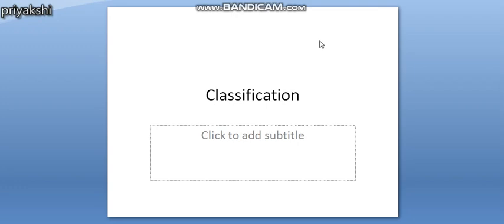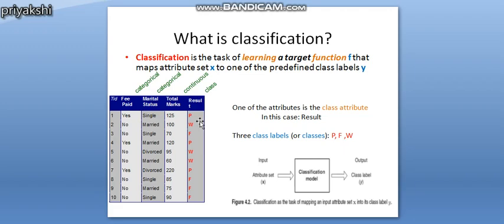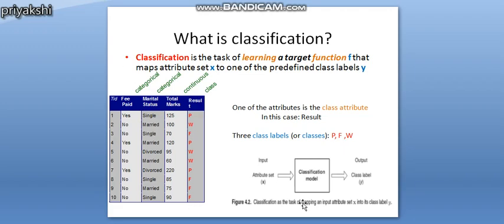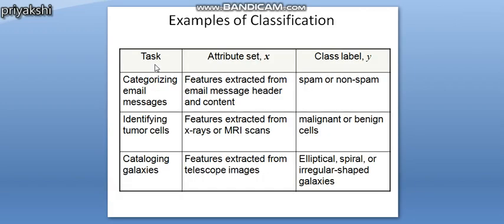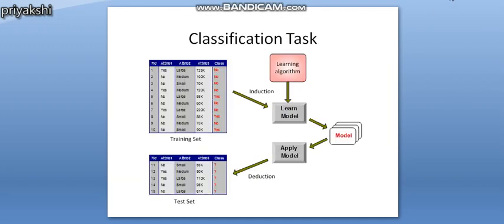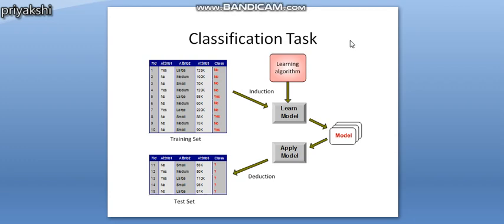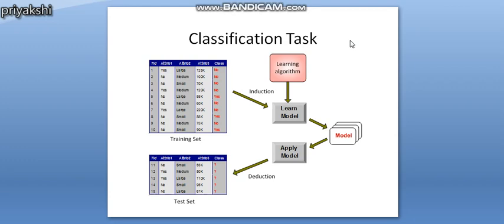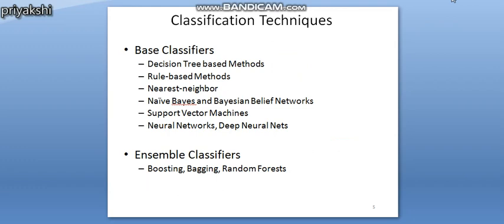classification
his vedio will give you a glimpse about basic concept of classification